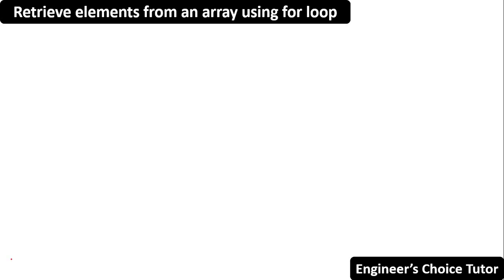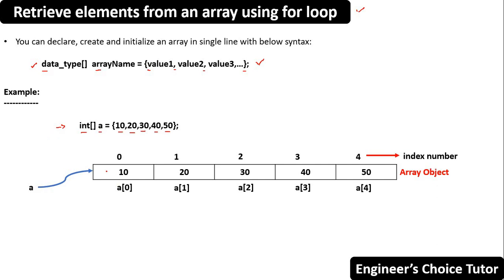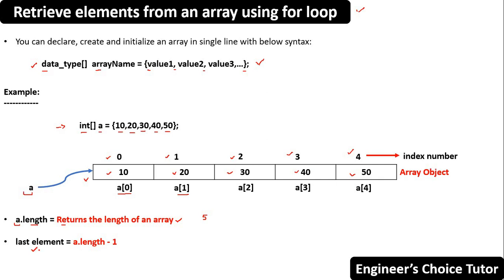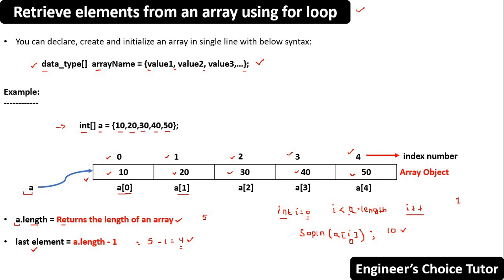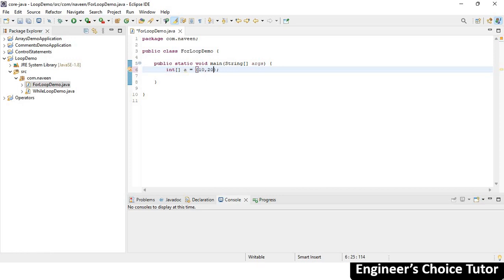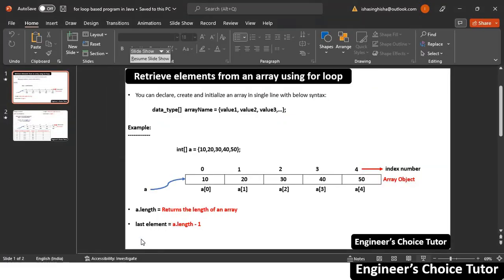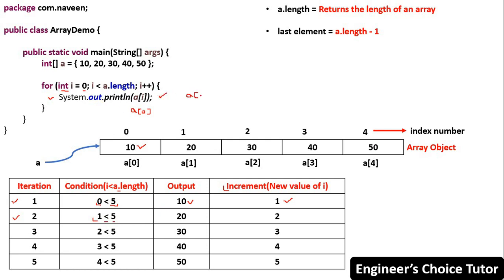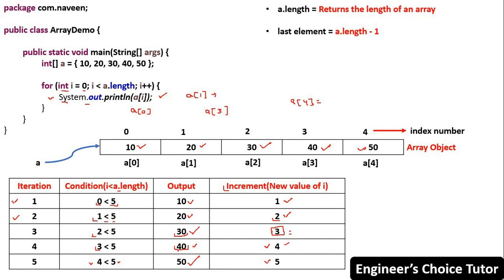Retrieve elements from an array using for loop | Java Programming Language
Hi,

About this video:
In this lecture, we have covered:
1. Retrieve elements from an array using for loop